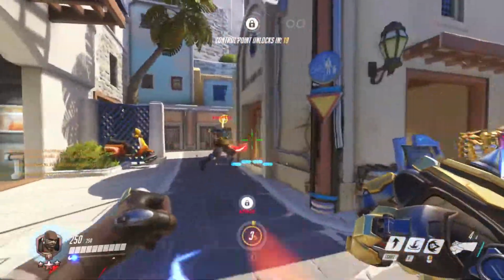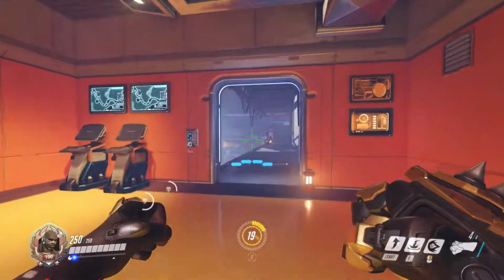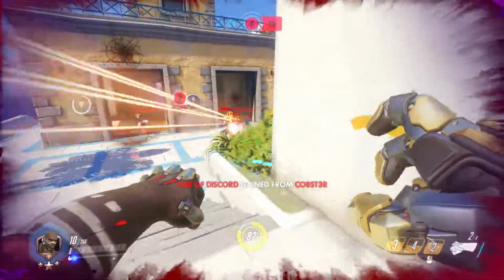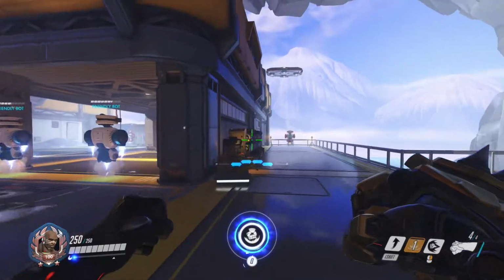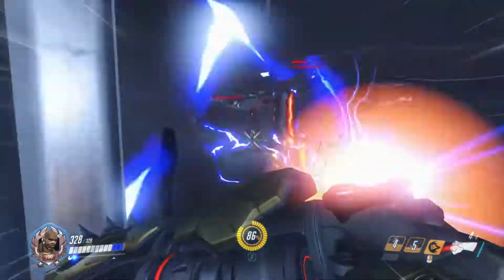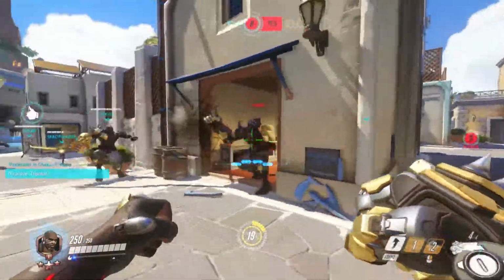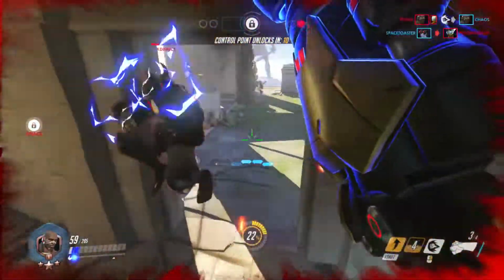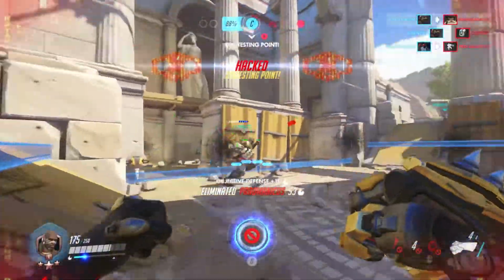Overwatch - Doomfist Impressions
We finally have a new hero on the PTR today - Doomfist! I spent some time with Doomfist today and have some impressions to share. I start with an overview of Doomfist's abilities and then speculate on his role in competitive Overwatch.